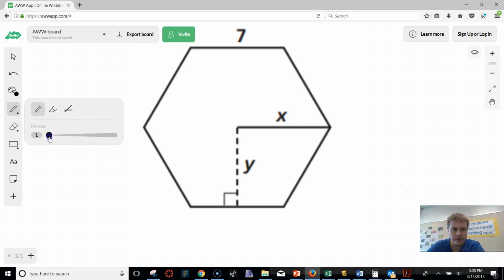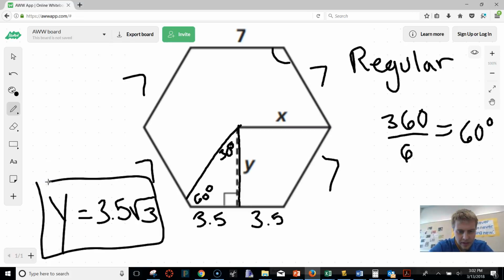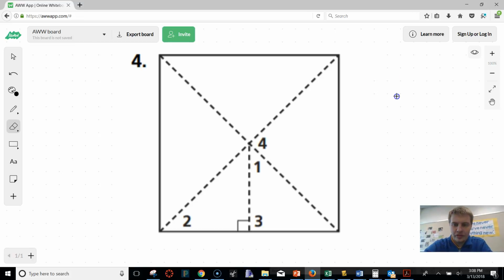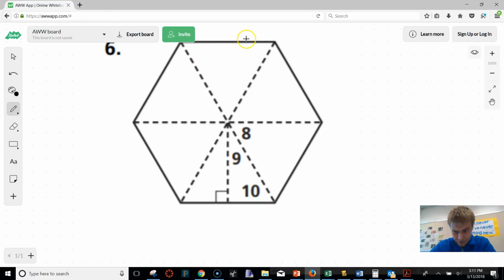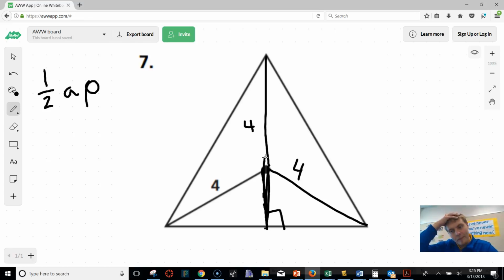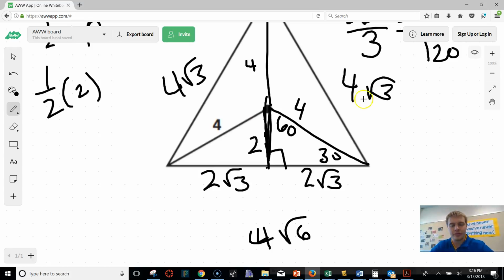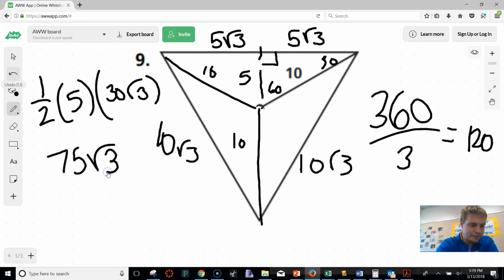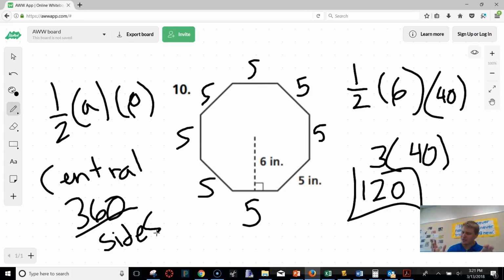polygon area help